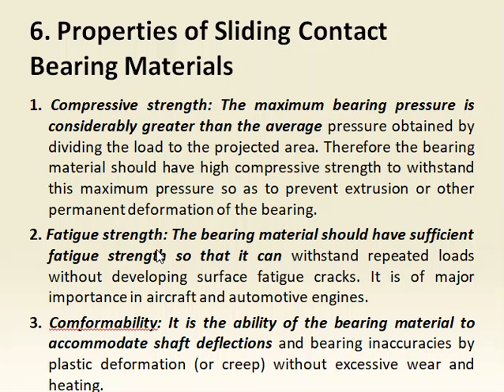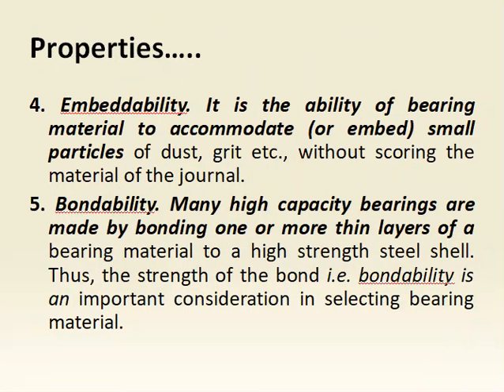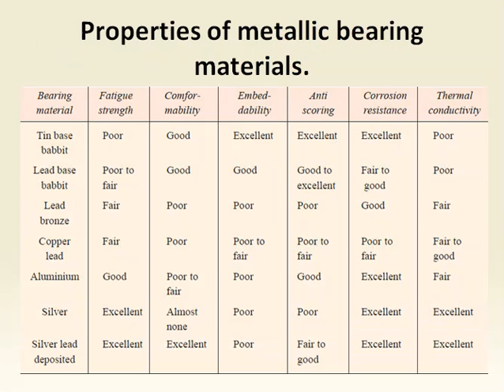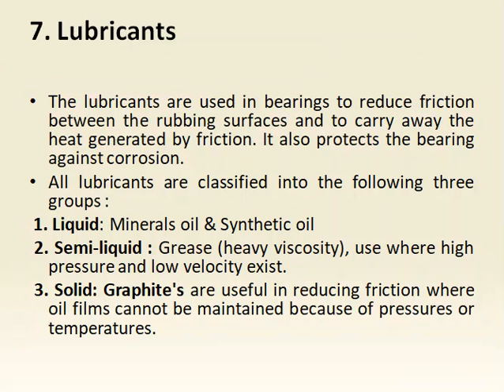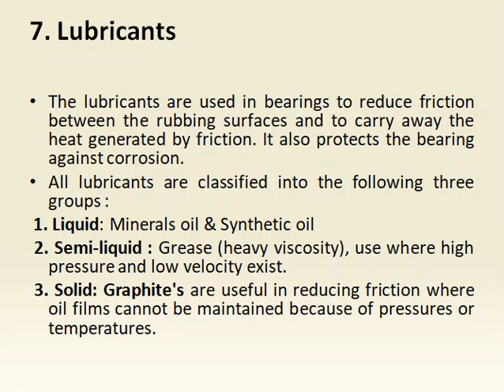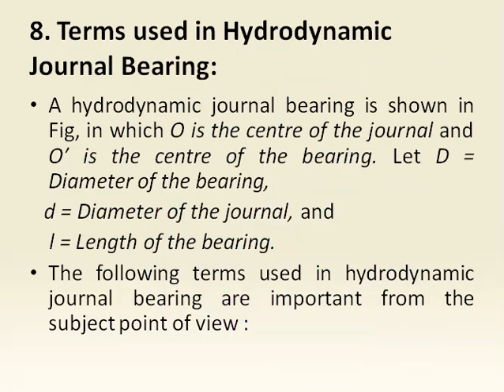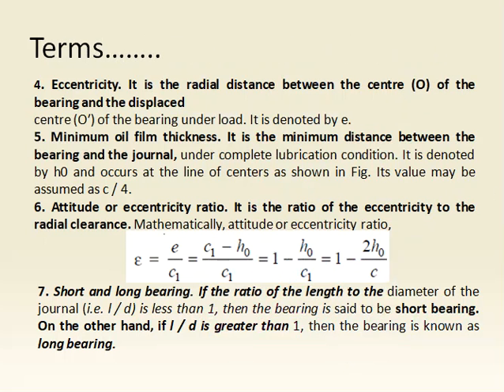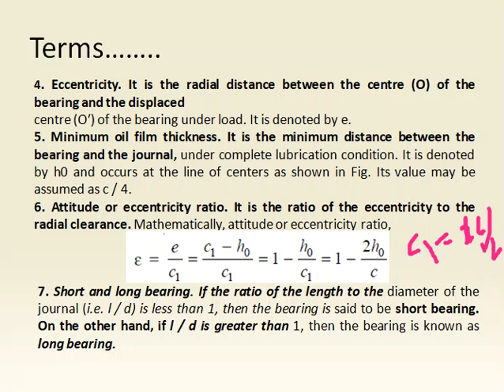Dmm2 || Properties of bearings || Lecture 03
IN THIS VIDEO YOU CAN LEARN ABOUT PROPERTIES OF BEARINGS, TERMS IN HYDRODYNAMICS BEARINGS